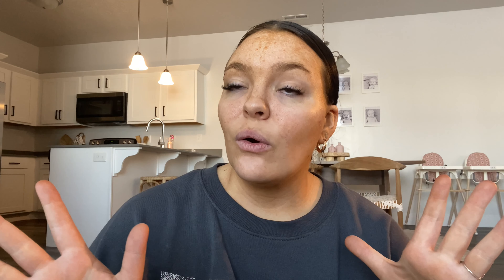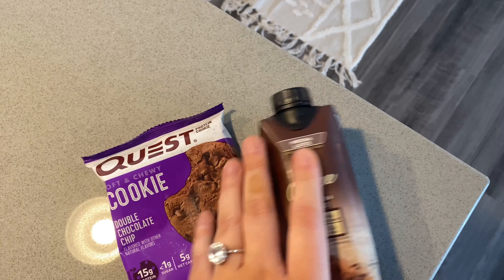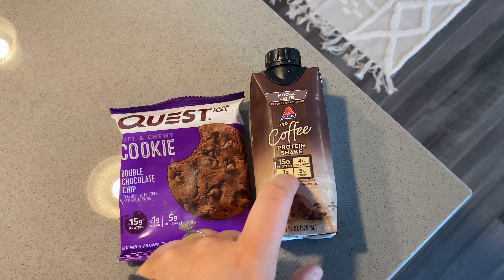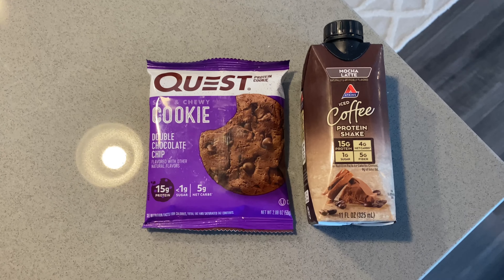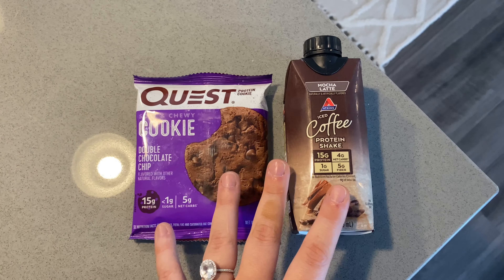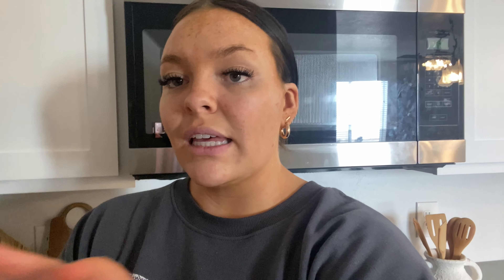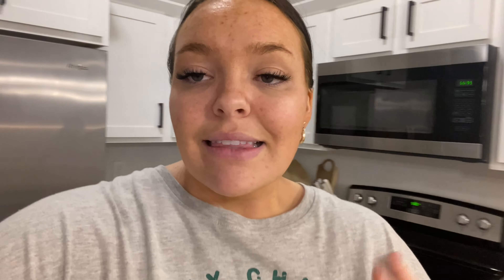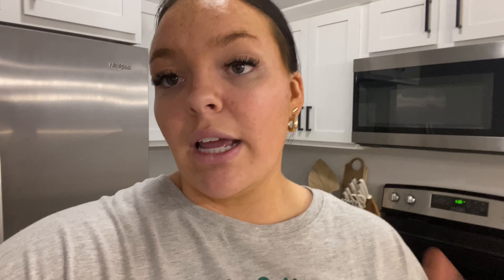LOST 20 POUNDS IN ONE MONTH | how i did it + what i eat in a day on the keto diet !!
this is the real deal y'all !! i lost 20 pounds in ONE MONTH on the keto diet!! holy cow that's a LOT! here is how i did it & what i eat in a day !! i also explain what keto is & how it works which is SO COOL!! let me know if you would like to see more!!

xoxo